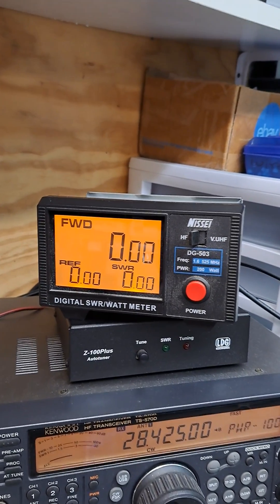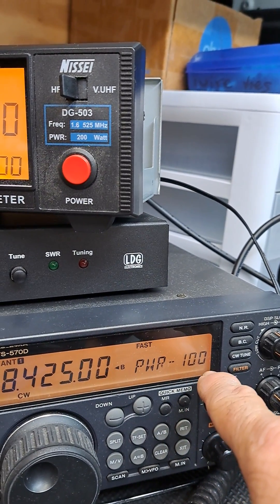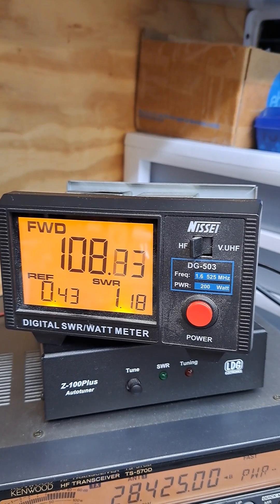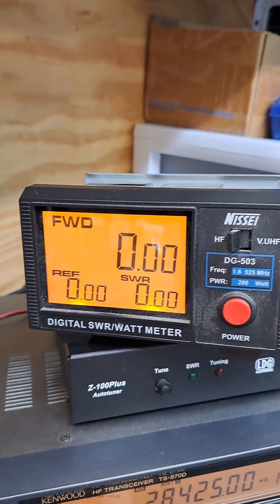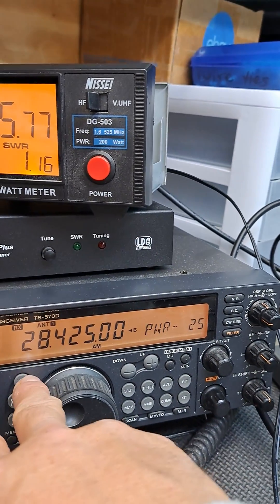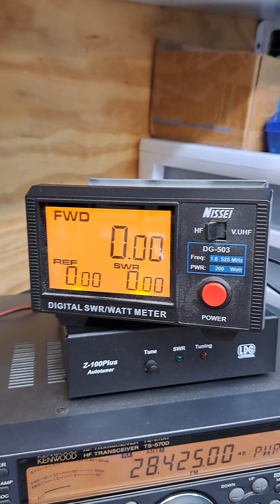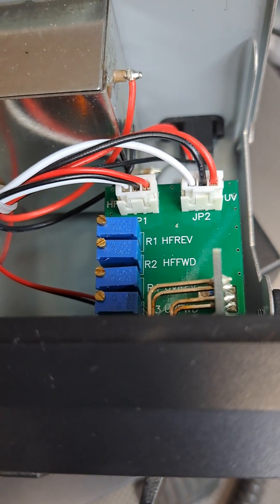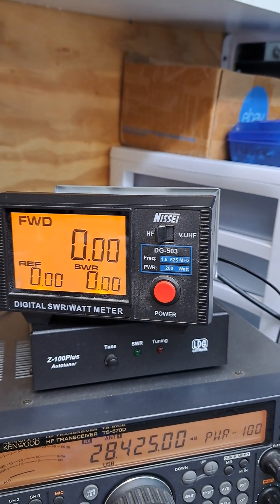NISSEI DIGITAL WATT METER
Bob, this is your meter. I cleaned the pots on the board, and all seems to be working as it should.